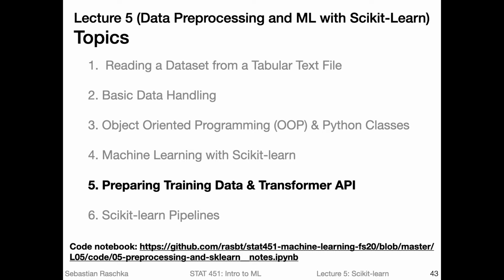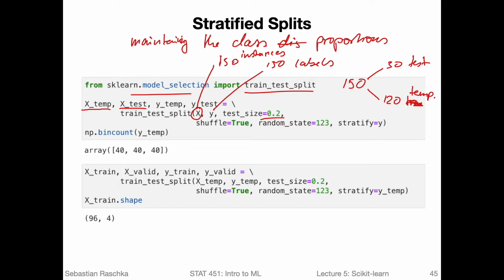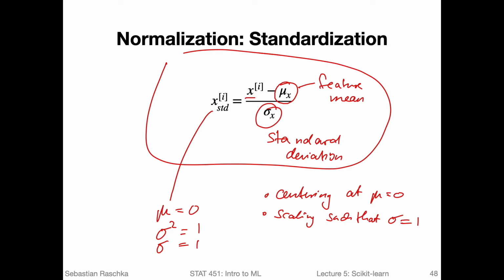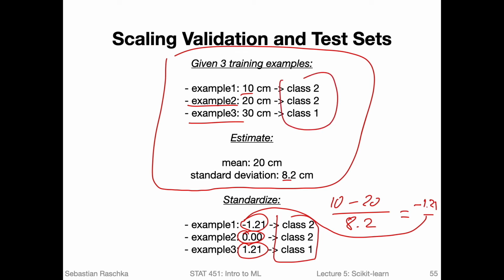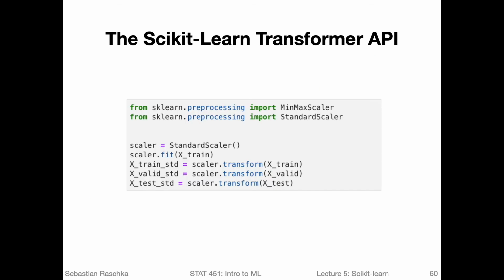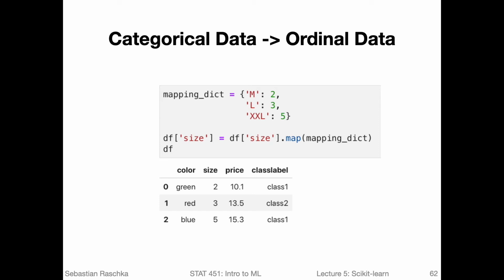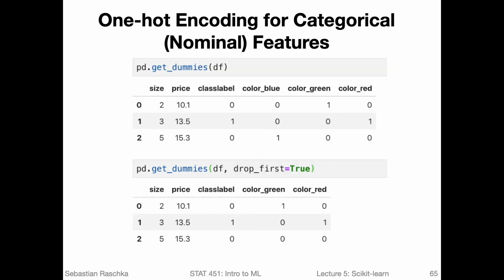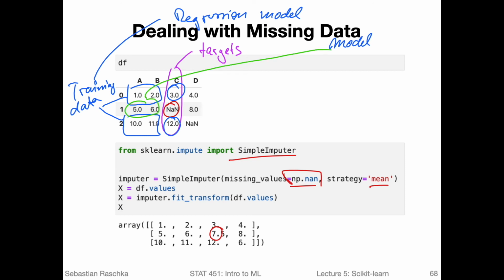5.5 Scikit-learn Transformer API (L05: Machine Learning with Scikit-Learn)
After talking about scikit-learn estimators (like classifiers), this video now introduced the concept of Transformers in scikit-learn. No, we are not talking about the self-attention-based deep learning models, but the scikit-learn Transformer API for transforming data like normalization and standardization.